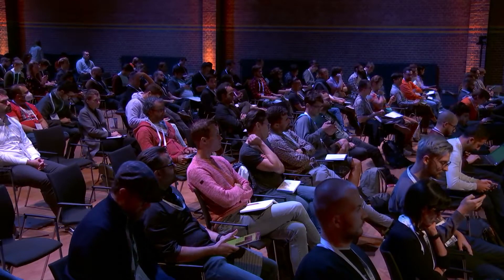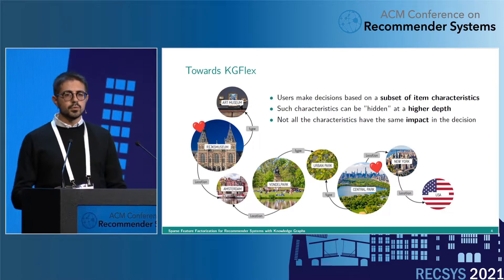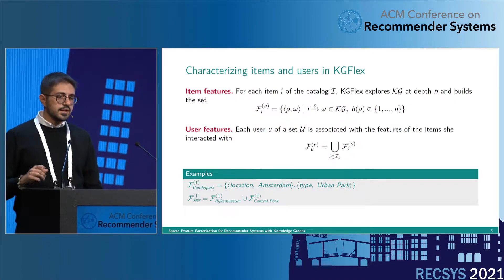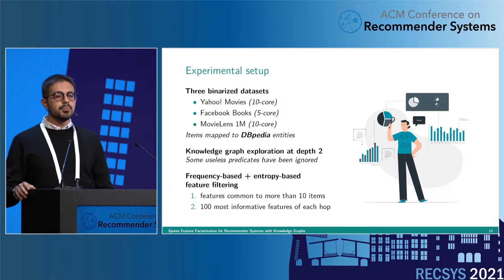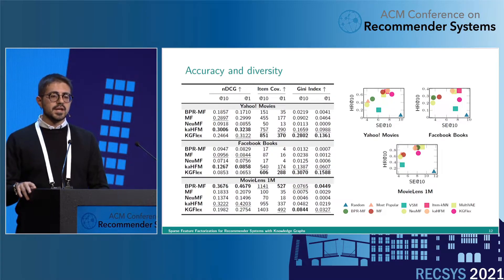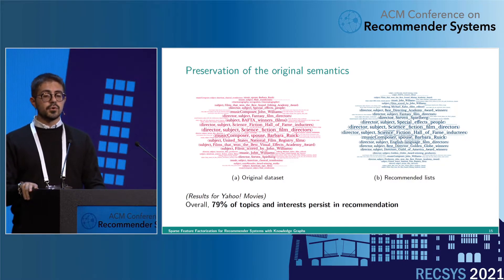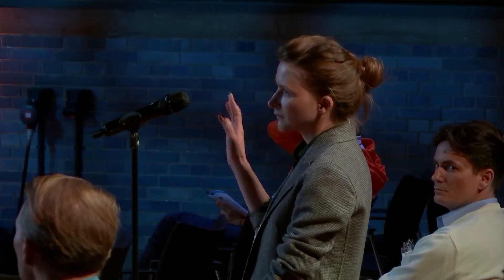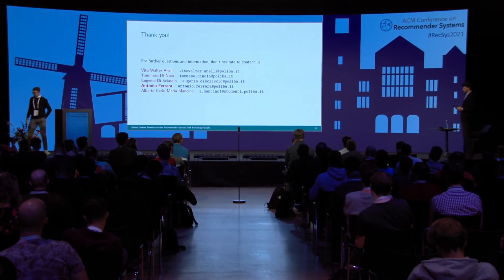Sparse Feature Factorization for Recommender Systems with Knowledge Graphs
RecSys 2021 Sparse Feature Factorization for Recommender Systems with Knowledge Graphs

Authors: Vito Walter Anelli, Polytechnic University of Bari | Tommaso Di Noia, Polytechnic University of Bari | Eugenio Di Sciascio, Politecnico di Bari | Antonio Ferrara, Politecnico di Bari | Alberto Carlo Maria Mancino, Politecnico di Bari

Abstract: Deep Learning and factorization-based collaborative filtering recommendation models have undoubtedly dominated the scene of recommender systems in recent years. However, although their outstanding performance, these methods require a computational effort proportional to the size of the embeddings.
This paper addresses this problem by presenting a sparse factorization approach, KGFlex, that grants an even greater degree of expressiveness while reducing the computational cost.
To achieve this result KGFlex analyzes the historical data to understand the dimensions the user decisions depend on (e.g., movie direction, musical genre, nationality of book writer).
KGFlex represents each item feature as an embedding and models user-item interactions as a factorized entropy-driven combination of the item features relevant to the user. Only these features are involved in the training, thus reducing the computational effort.
Feature embeddings are updated only by knowledgeable users that base their decisions on them.
In other words, the user-item prediction is mediated by the user's personal view that considers only relevant features.
An extensive experimental evaluation shows the approach's effectiveness, considering the recommendation results' accuracy, diversity, and induced bias.